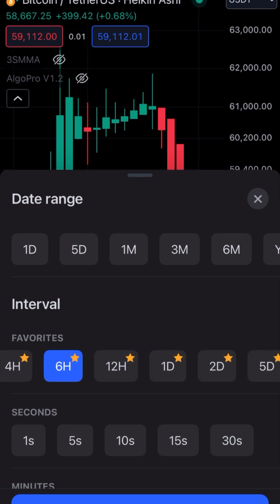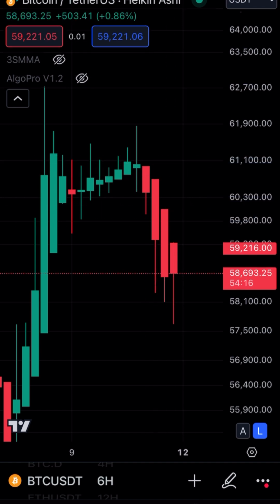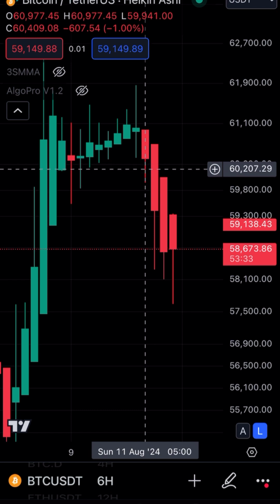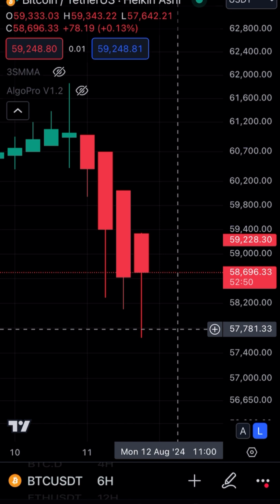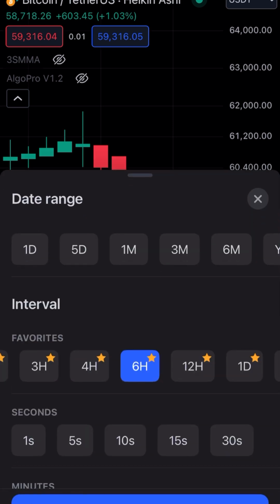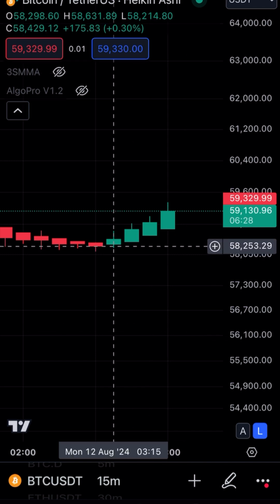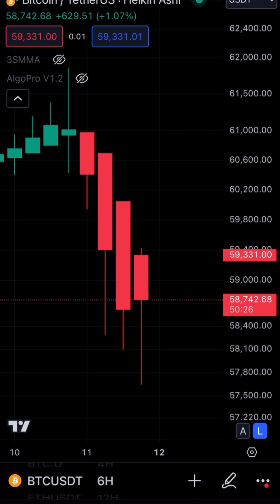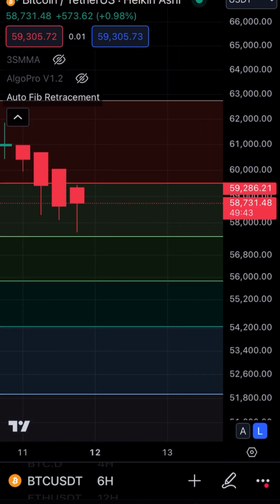Trading with The BEARS With Fibonacci and Bearish Momentum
Summary: Very Profitable Strategy where you profit on momentum using Fibonacci and Bearish Candles